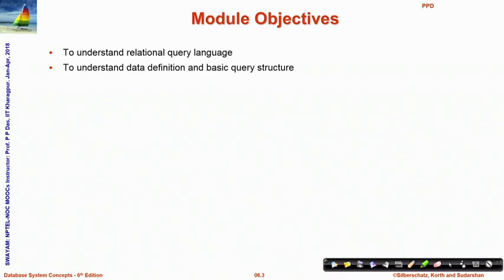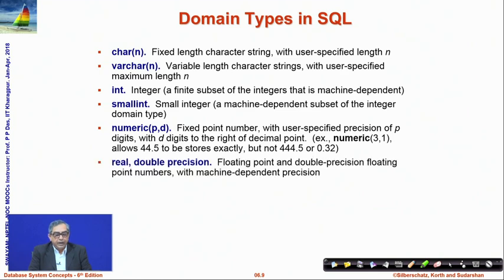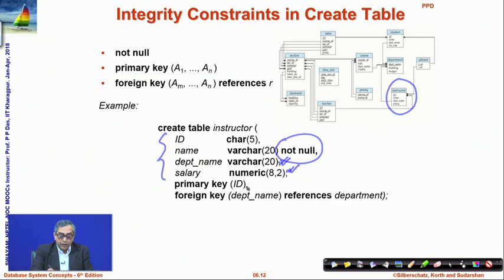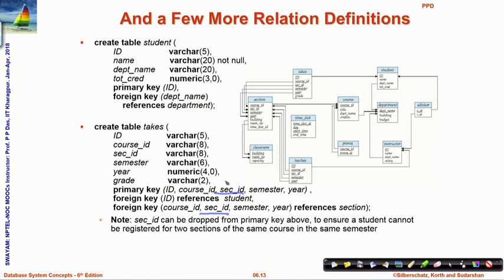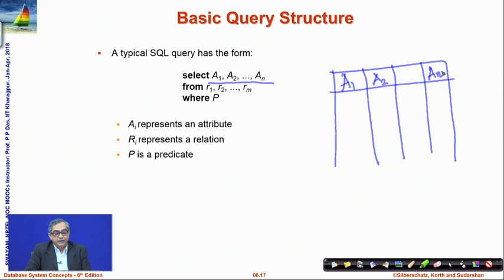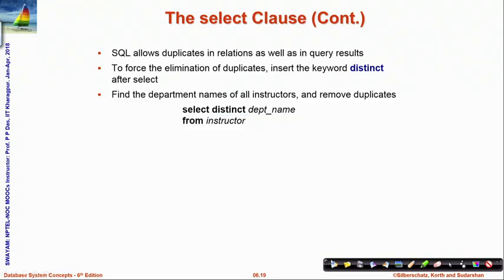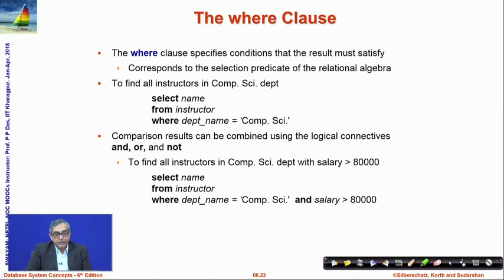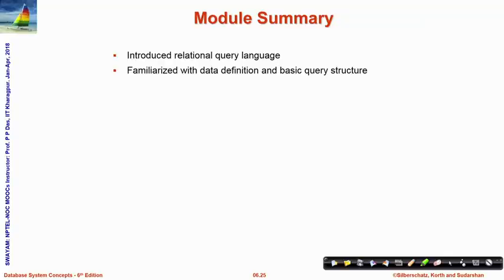Introduction to SQL/1